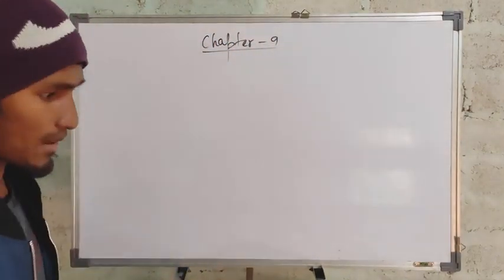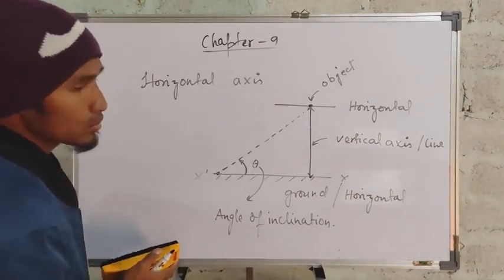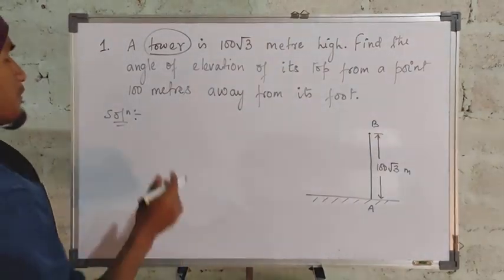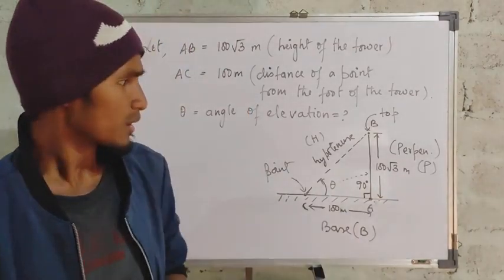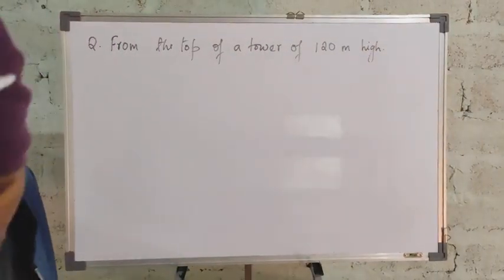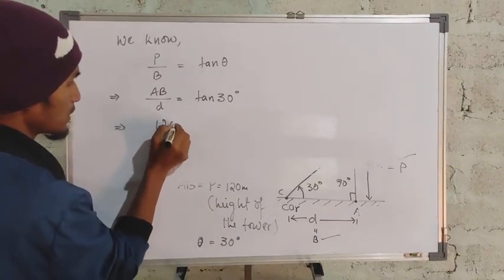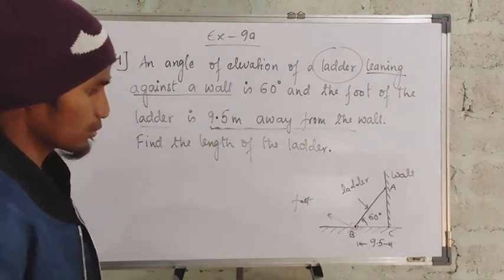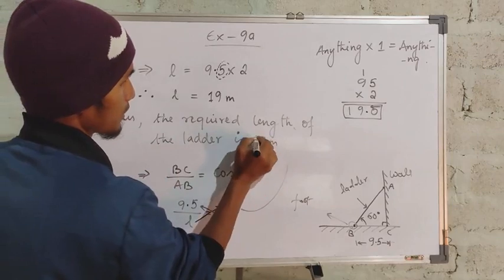Basic Application of Trigonometric CLass X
Part -1( Introduction ) Chapter 9